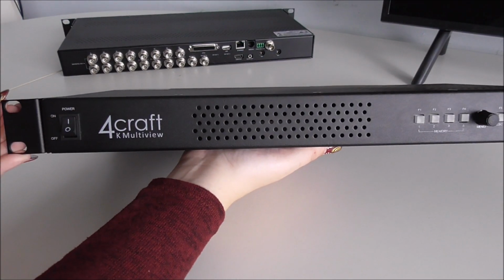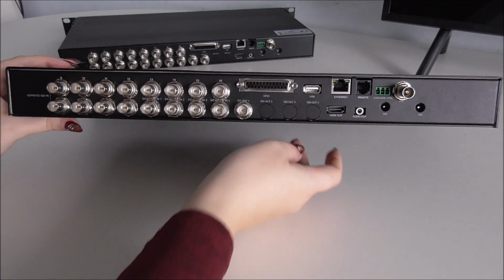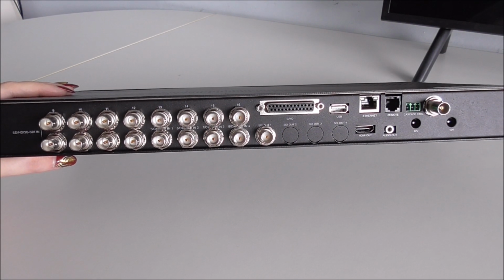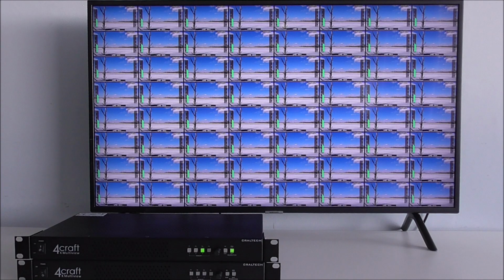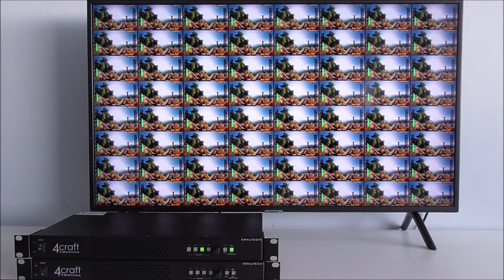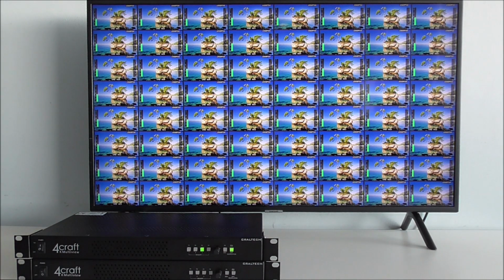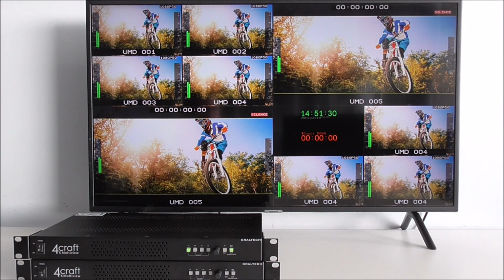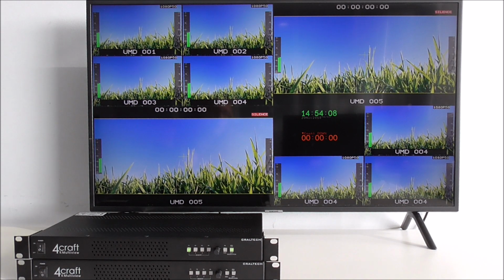DEMO 4Craft - Broadcast 4K Multiviewer/Multiview 3GSDI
Demo of our 4K Multiviewer 4Craft, our high quality Multiviewer system that allows to control up to 64 sources in a 4k TV or 4 different displays.

For video production, profesional broadcast, video/image edition, Control Rooms, trade market, e-Sports...

Main features:

- 4K Multiview compact solution
- 1 x HDMI and up to 4 x 3GSDI output
- 3GSDI inputs
- Posibility to mix different resolutions on each input. (1080p50, 1080i50, 1080p25,...)
- Free layout design
 - Remote control via ethernet
- Profesional broadcast features like 16 channels Audio level meters, markers and security areas, signal and audio alarms, UMD and Tally compatible with TSL,...
- Easy updates through USB
- Easy and fast to set up and space-saving solution